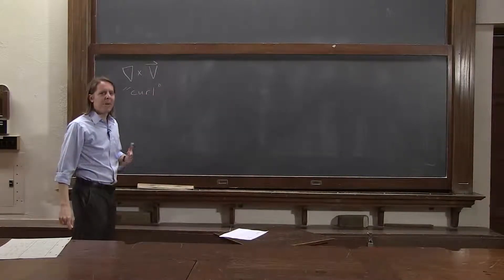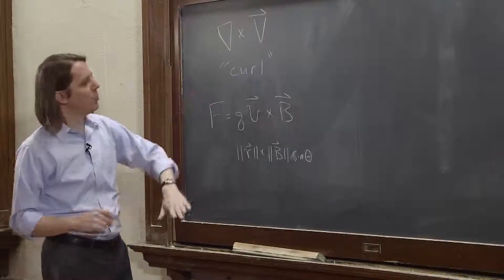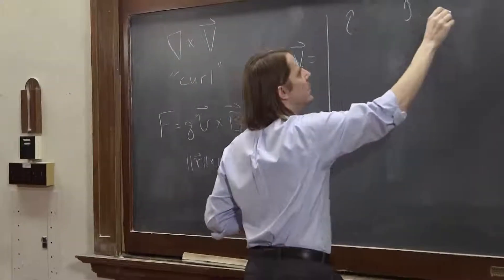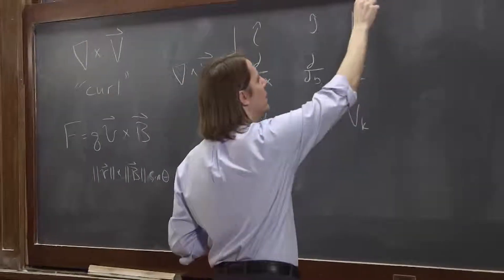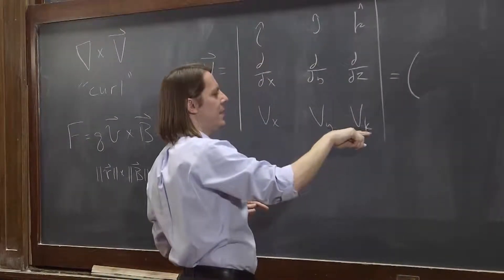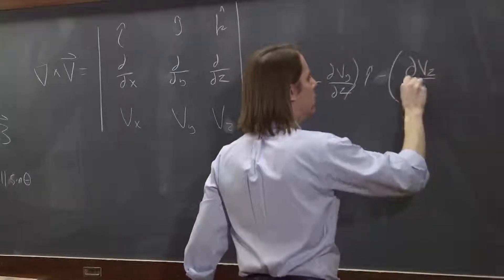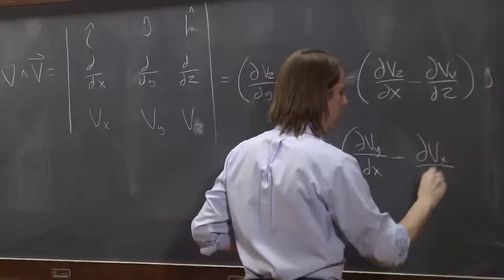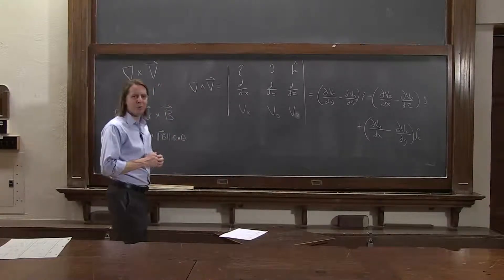PHYS 102 | The Curl 1 - The Curl of a Vector Field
Next we take the cross product between the differential operator and the electric field, referred to as the "curl".  We show a couple of ways to get cross products.